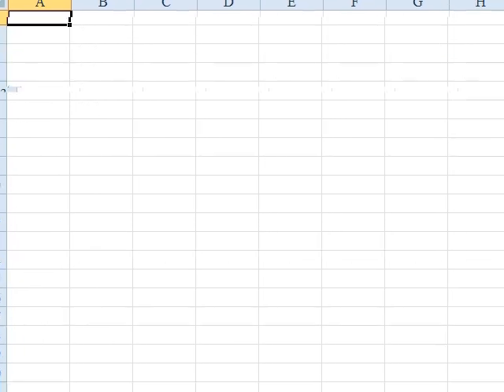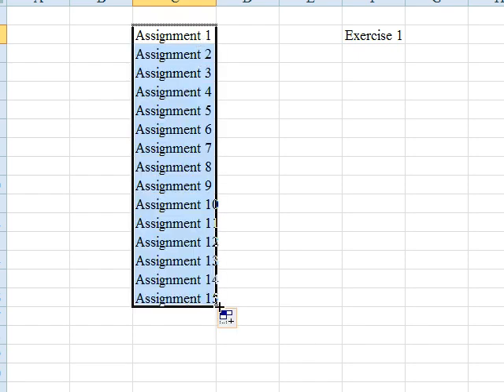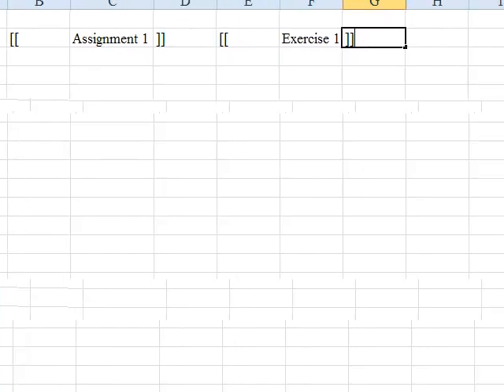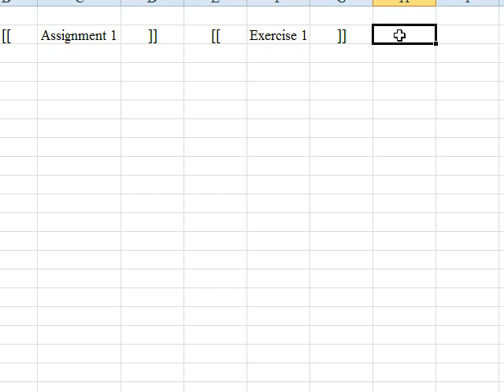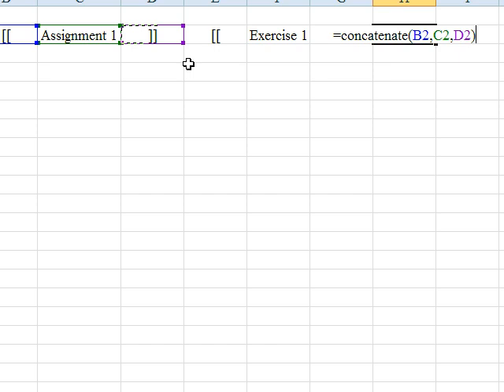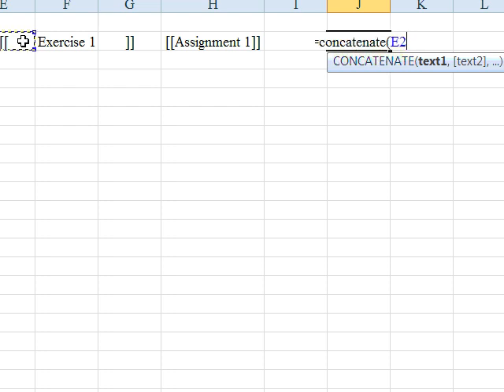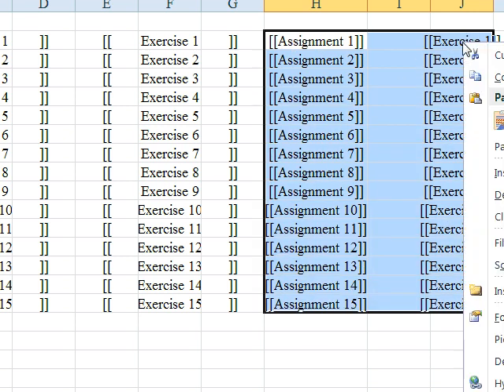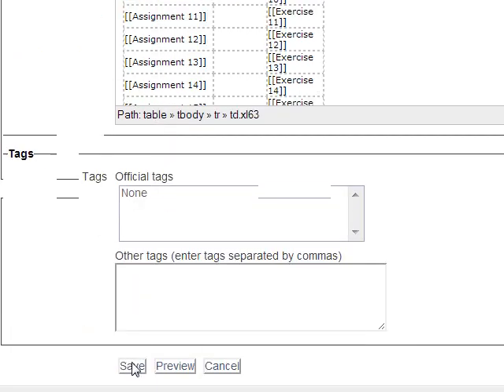CMIS 2100 - WIKI Part 3